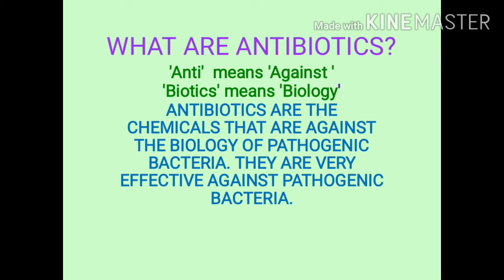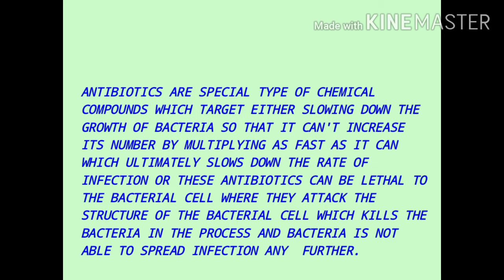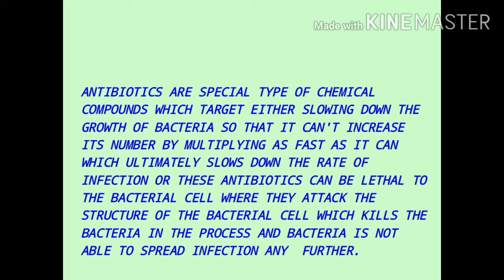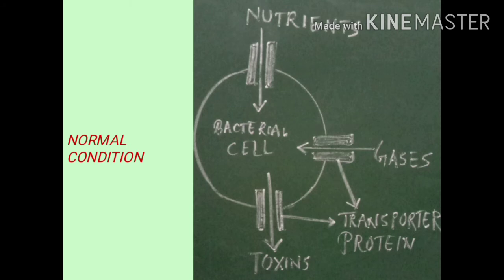WHY DO WE FALL ILL? (PART 5)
Video On 'ANTIBIOTICS ' From Monali